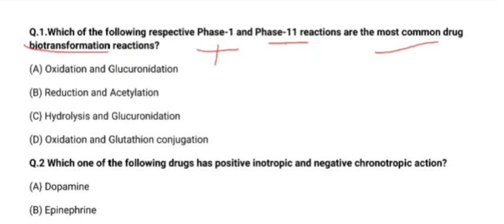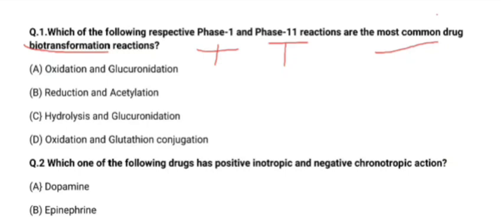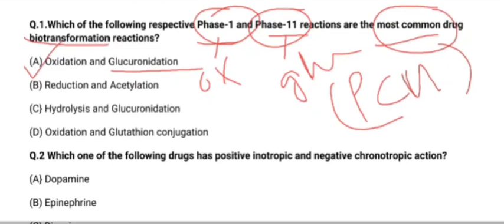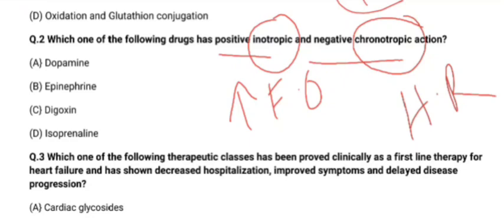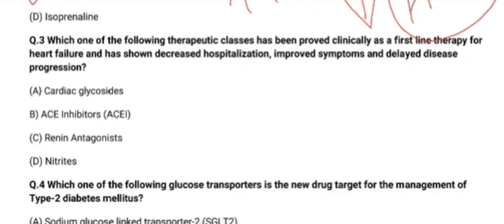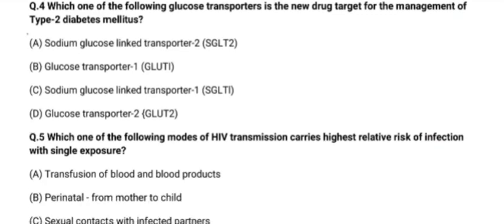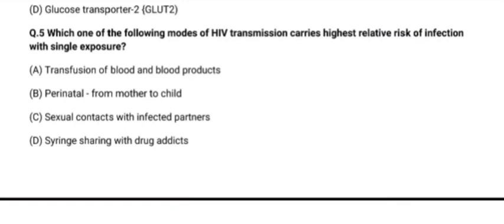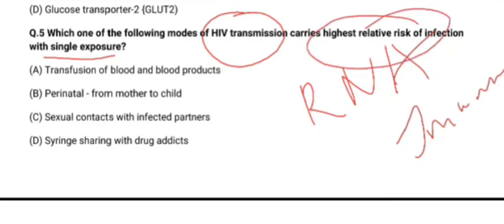Aiims Pharmacist exam important MCQ📚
For all Pharmacist exam